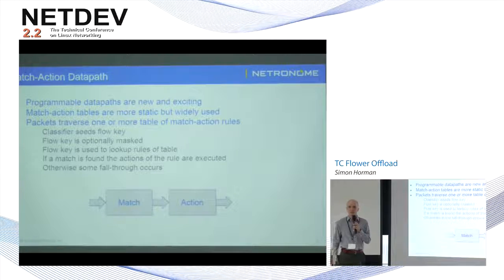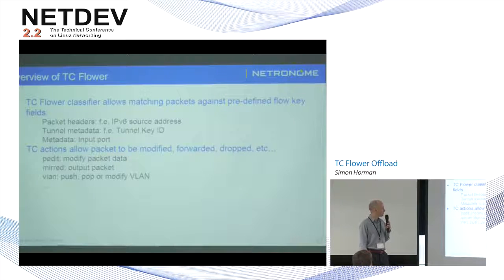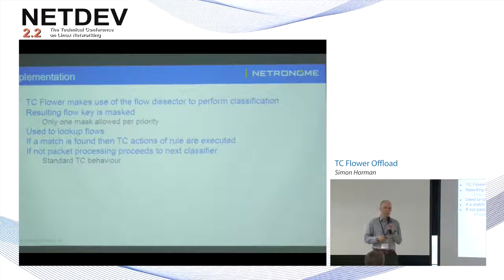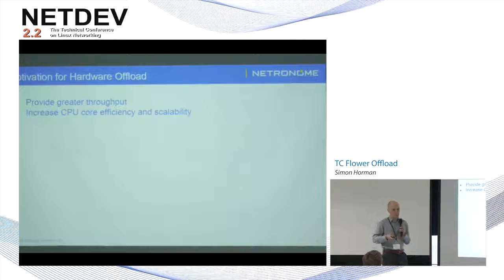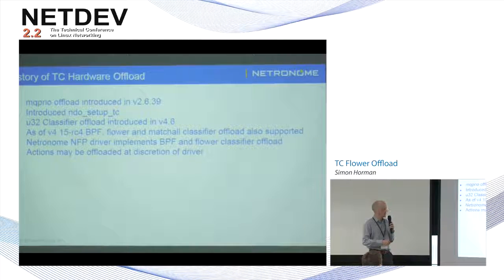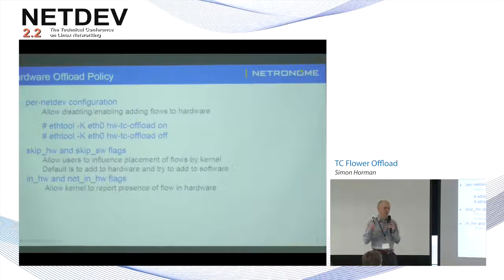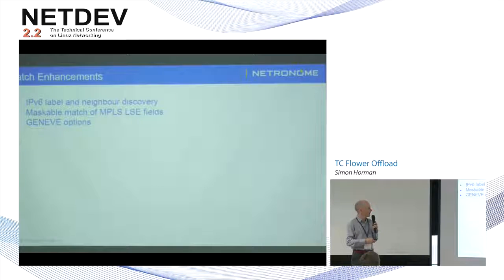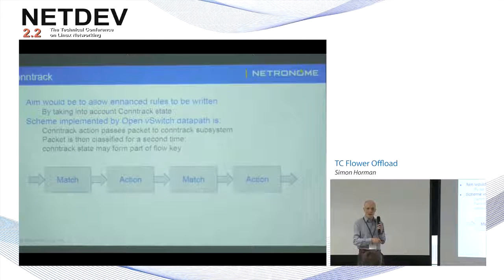TC Flower Offload at Netdev 2.2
Netronome's Simon Horman's presentation will give an overview of the evolution of offload of the TC Flower classifier.  He describes where it came from and the current status and possible future directions.

Video courtesy of the NetDev 2.2 Conference.